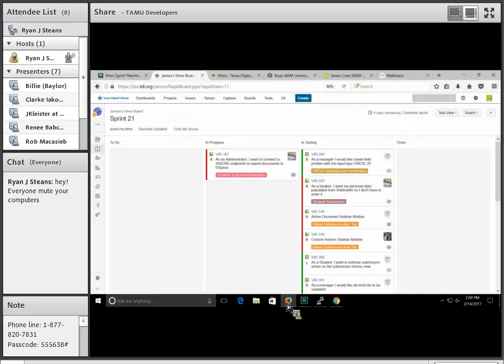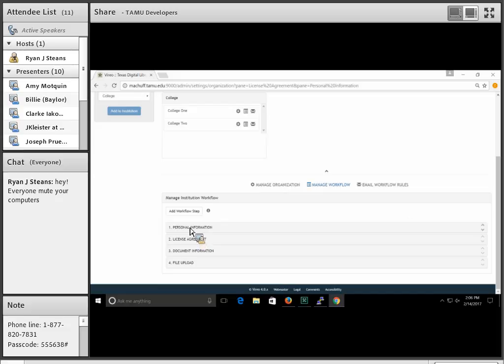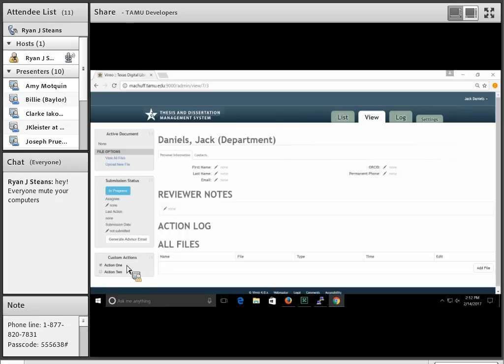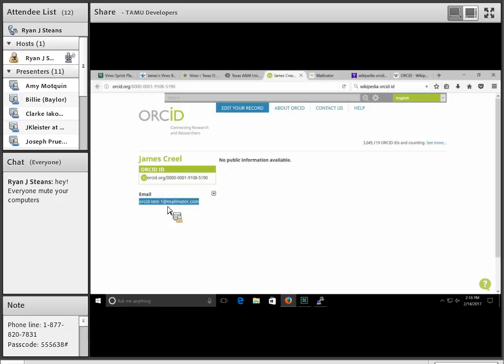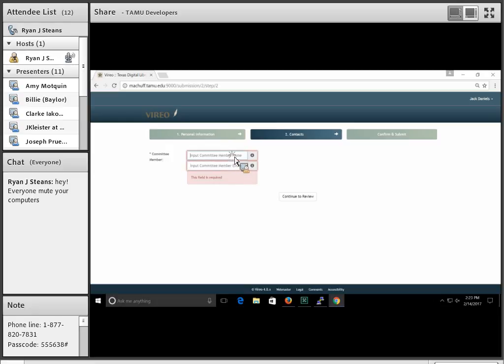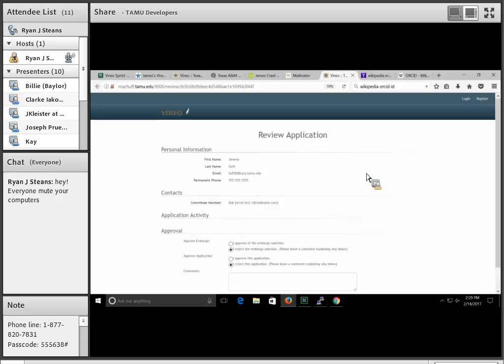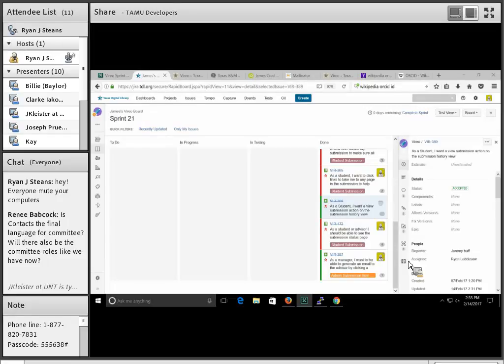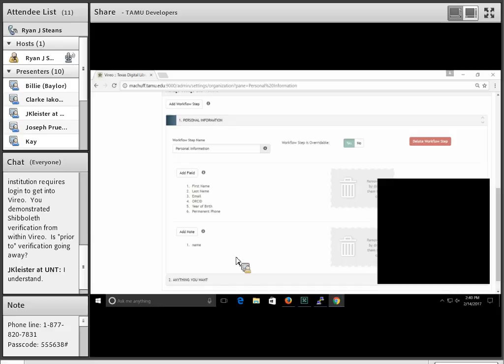2017 02 14 Vireo 4 Demo 14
Recording of a public demonstration of Vireo 4 from Tuesday, February 14, 2017.